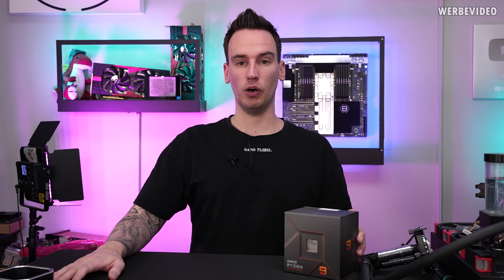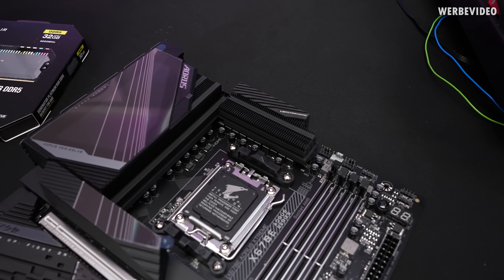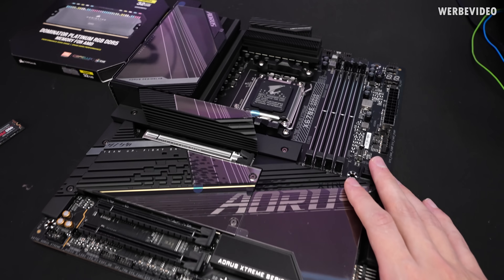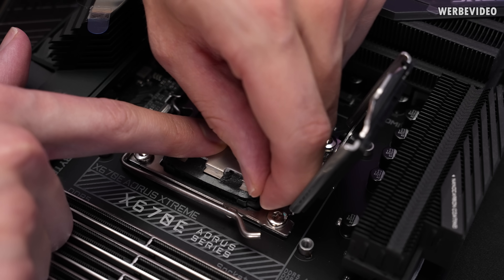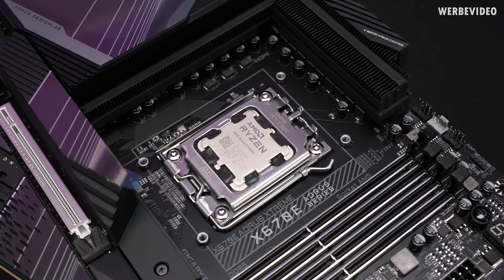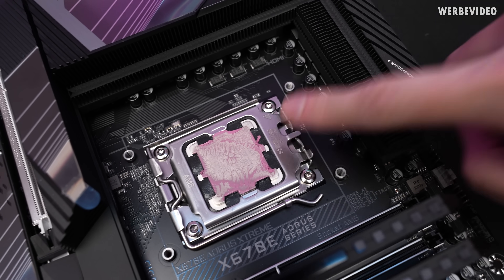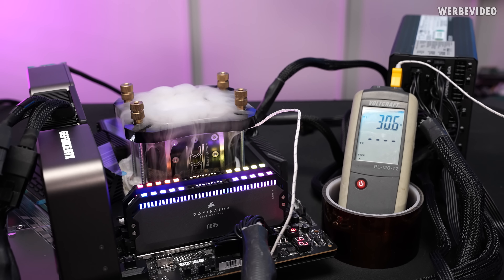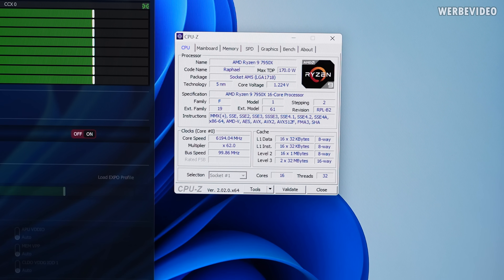Ryzen 7000 Temperature Scaling - Overclocking the 7950X to over 6GHz with Dry Ice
Save 10% on your iFixit purchase: DER8AUER10

Samples used in this video:
- Gigabyte X670 Aorus Xtreme, Ryzen 7950X, Corsair RAM

Timestamps:
0:00 Intro
1:04 AM5-Mainboards
3:04 Ryzen 7000 heat spreader
4:10 CPU Guard in action
5:20 Corsair EXPO-RAM & BIOS
6:27 Cinebench R20 test run
8:05 Conversion for dry ice
9:12 Cinebench R20 with dry ice
10:32 Ryzen 9 7950 Temperature Scaling
12:23 Conclusion
14:46 Outro